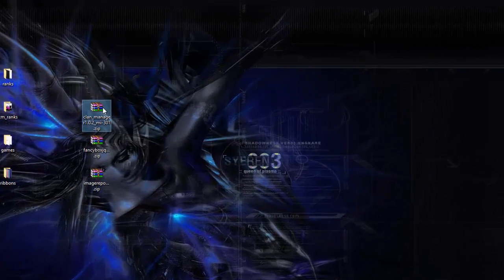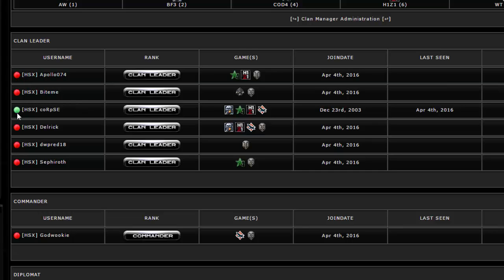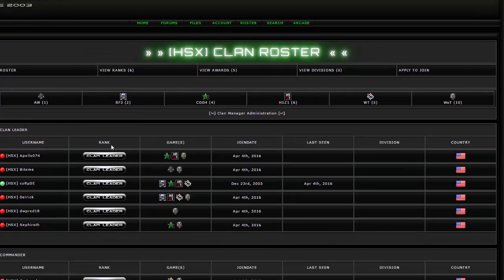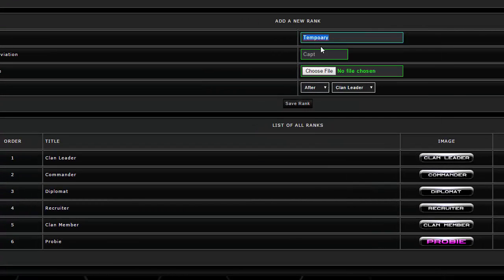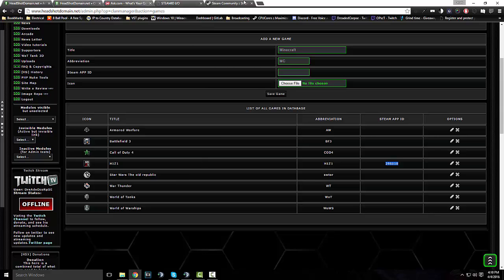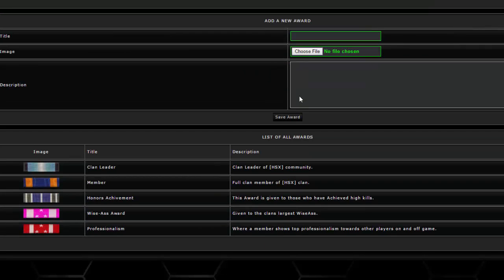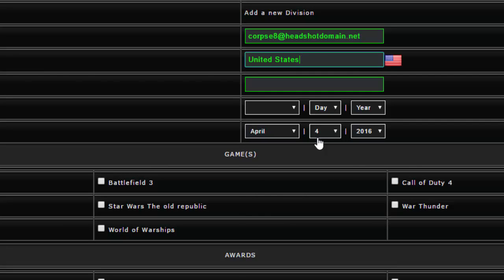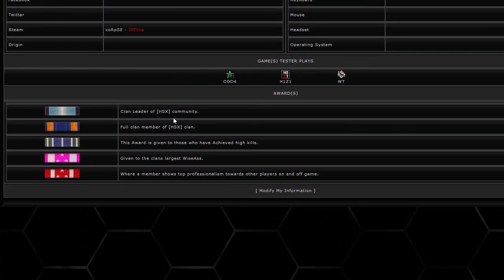Configure Clan Manager